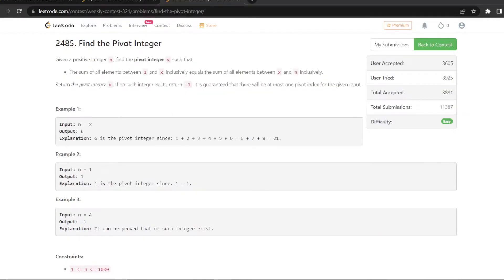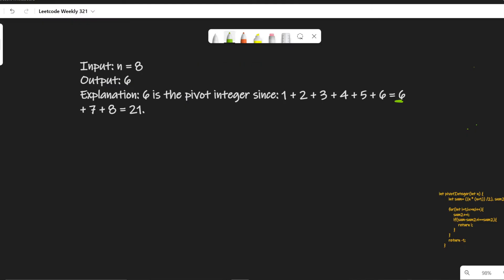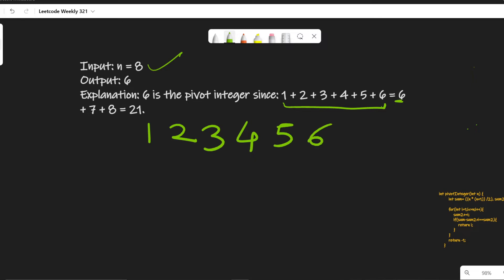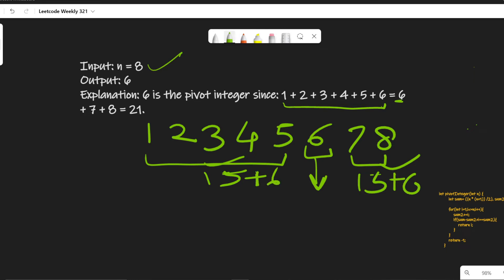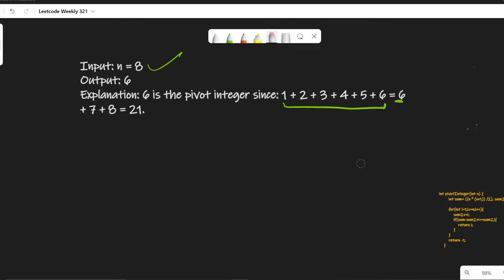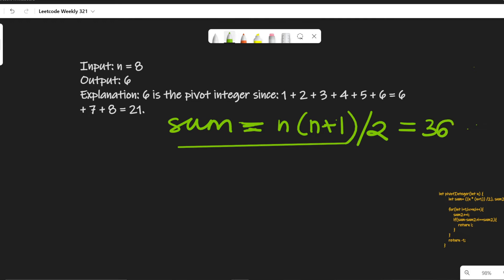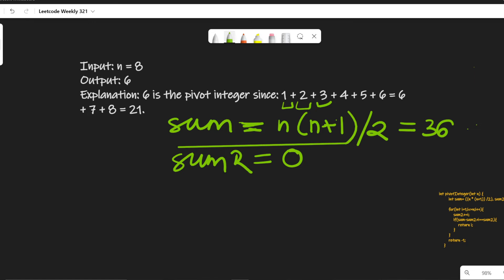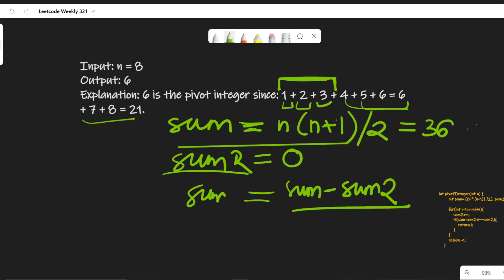Find the Pivot Integer || LeetCode Weekly 321 || C++